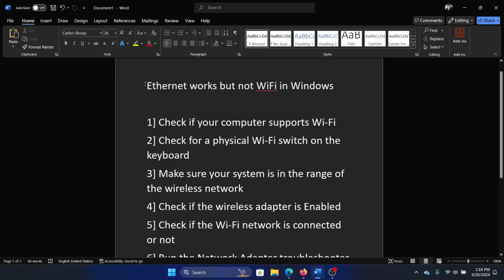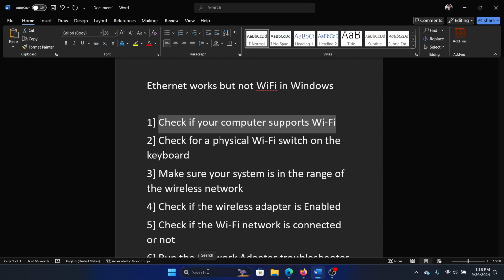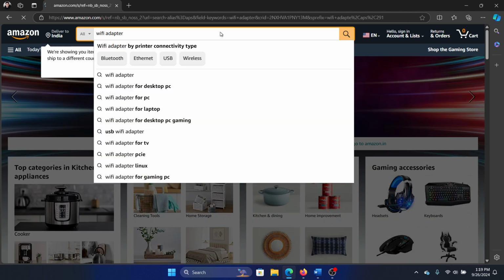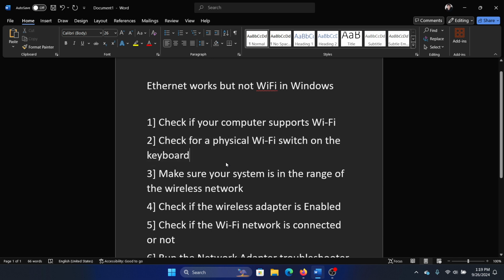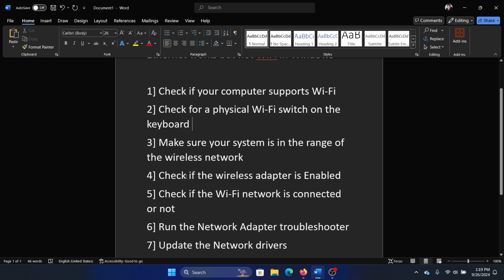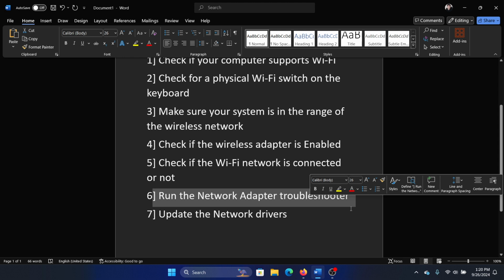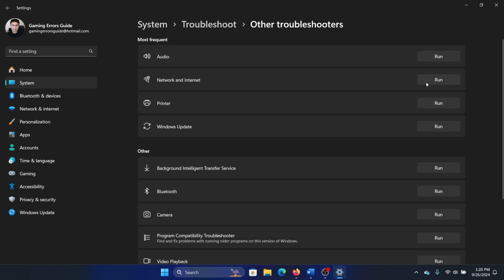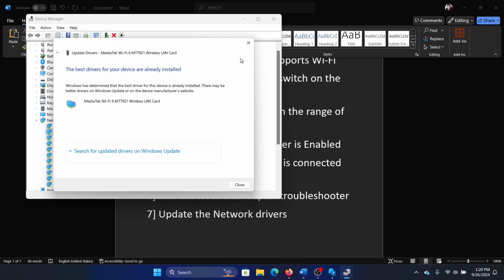How to Fix Ethernet Works But Not Wi-Fi in Windows 11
Video Title: How to Fix Ethernet Works But Not Wi-Fi in Windows 11

If you wish to fix Ethernet works but not WiFi in Windows, then please watch this video.